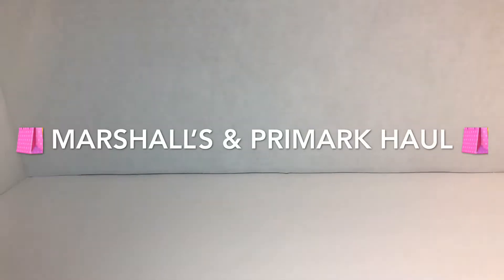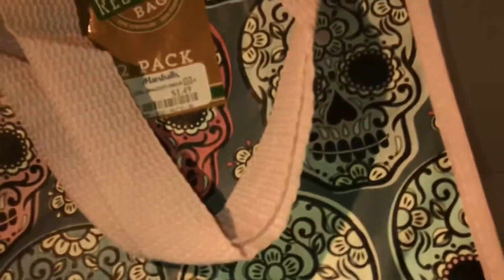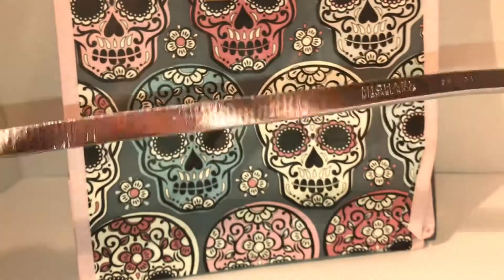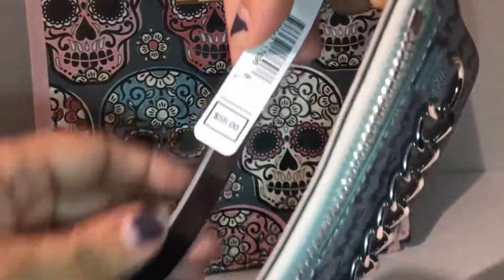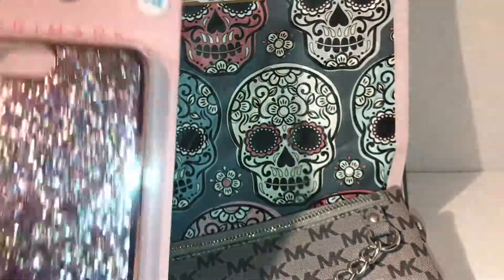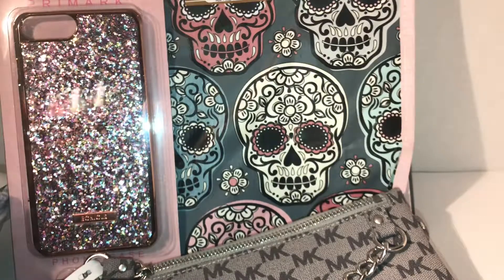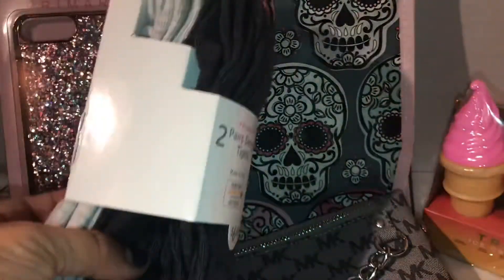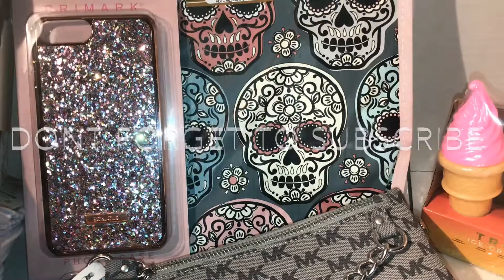🛍 MARSHALL’S & PRIMARK HAUL, MICHAEL KORS, GLITTERY IPHONE CASE - OCTOBER 2019 🛍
MICHAEL KROS, SUGAR SKULL REUSABLE BAG, SLOUCHY TEE, GLITTERY IPHONE CASE, BABY SOCKS.